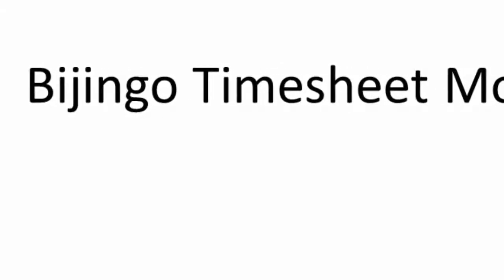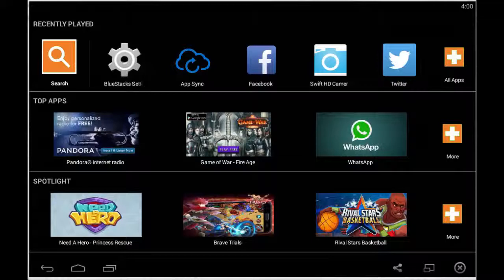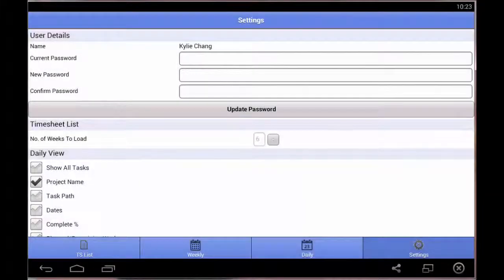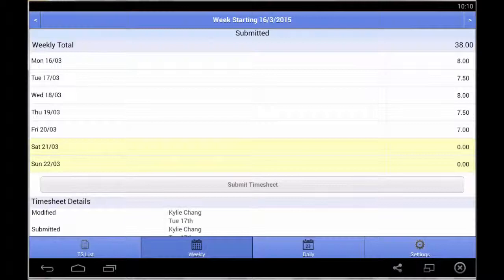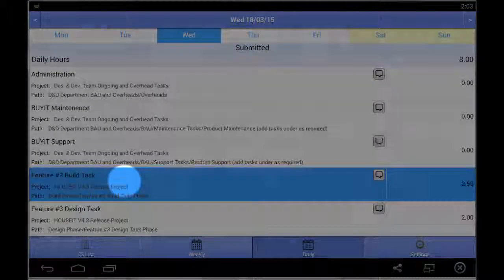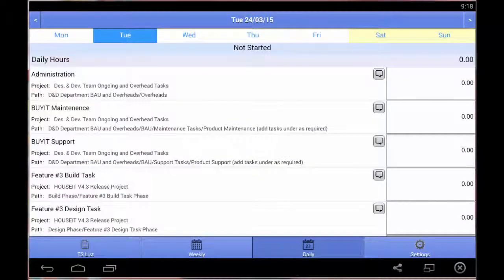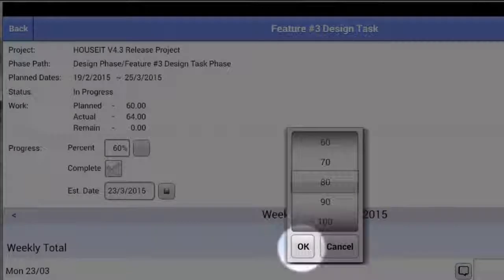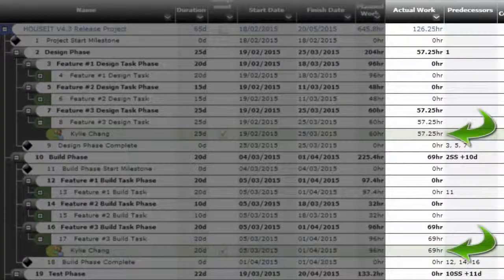Bijingo Mobile Timesheet App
Overview the topics in this episode.
• The bijingo time app enables you to enter hours to assigned tasks from you mobile device: iOS and Android; tablet or smart phone
• The app provides all the features of bijingo timesheets in a simple, intuitive and easy to use app
• The current version of bijingo time is for existing bijingo users, where tasks and assignments are set up in the main bijingo application.  Future releases will allow control of user accounts and task and assignment management from the mobile app itself.

Using bijingo - Admin and User Accounts is a series of videos designed as reference material for the user base to highlight specific areas of functionality.

The Using bijingo series provides a “how-to” for the functionality covered, and covers the following categories:

• Admin and User Accounts
• Directories and Codes
• Projects and Tasks
• Project Financials
• Resource Management
• Project Updating
• Reporting
• Portfolio and Program Management
• Issues Risks and Change
• Request and Demand Management